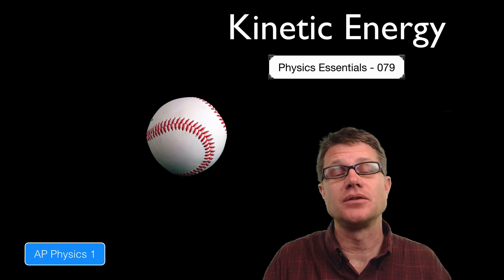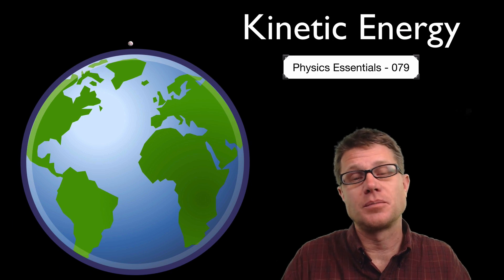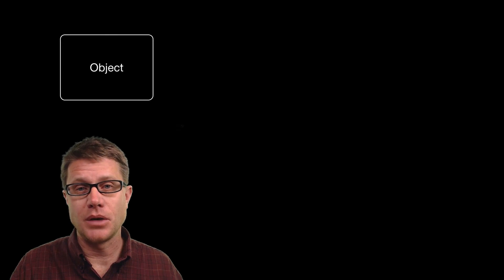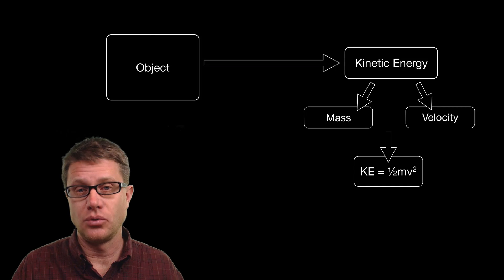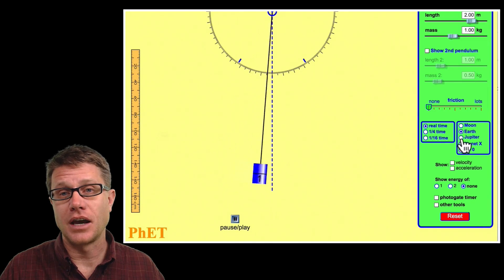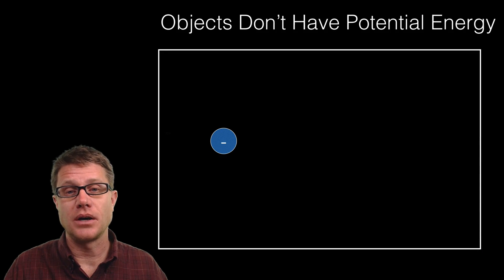Kinetic Energy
079 - Kinetic Energy

In this video Paul Andersen explains how the kinetic energy of an object if due to the motion of an object.  Objects can have kinetic energy but they cannot have potential energy unless they are part of a system.  He then explains how to calculate the transformational and rotational kinetic energy of an object.

Olsin, Tage. A Baseball, Cropped from Image:Baseball.jpg, September 24, 2006. Cropped from Image:Baseball.jpg by Tage Olsin.
“Pendulum Lab.” PhET. Accessed January 20, 2015.